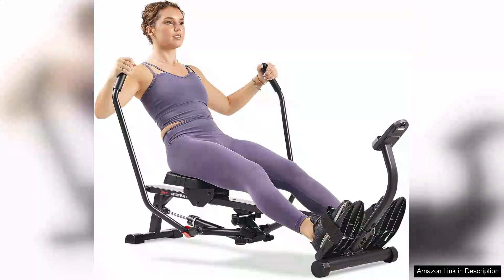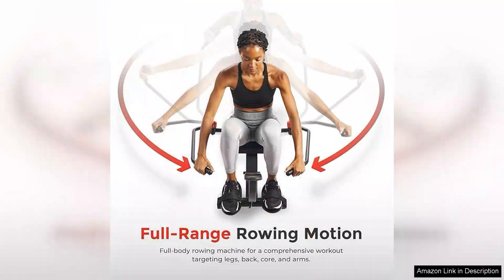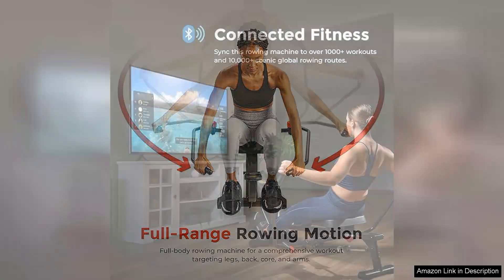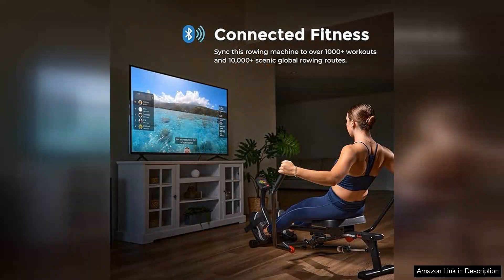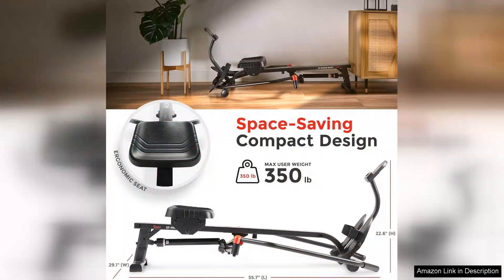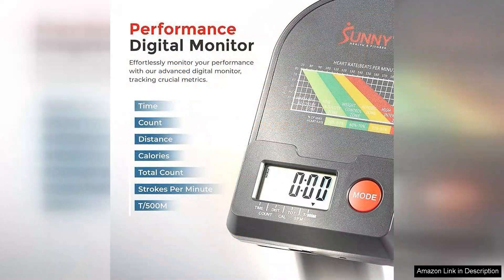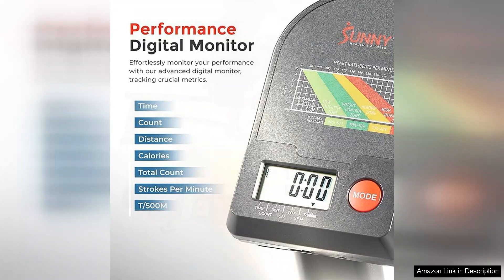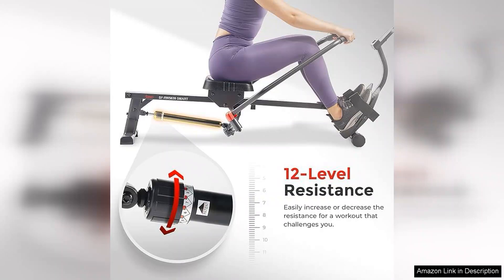Sunny Health & Fitness Smart Compact Full Motion Rowing Machine Full-Body Workout Review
The Sunny Health & Fitness Smart Compact Full Motion Rowing Machine is a standout choice for anyone seeking an effective and versatile full-body workout from the comfort of their home. This machine excels in providing a smooth rowing experience, thanks to its sturdy construction and innovative design.

One of the most appealing aspects of this rowing machine is its compact size. It fits seamlessly into small spaces, making it an excellent choice for apartments or home gyms with limited room. The lightweight frame allows for easy transportation, so you can easily move it to different locations as needed.

The full-motion arms enable a more natural rowing movement, engaging various muscle groups simultaneously. Whether you’re looking to strengthen your legs, back, or core, this machine delivers an effective workout that challenges users of all fitness levels. The adjustable resistance levels further enhance the experience, allowing you to customize your workouts as you progress.

The digital monitor is another highlight, providing real-time feedback on time, count, calories burned, and total count. This feature helps you track your performance and stay motivated as you work towards your fitness goals.

Assembly is straightforward, and the machine is ready to use in no time. The comfortable seat and non-slip handlebars ensure a pleasant rowing experience, even during longer sessions.

While it may lack some high-end features found in more expensive models, the Sunny Health & Fitness Smart Compact Rowing Machine offers exceptional value for its price. It’s an ideal option for beginners and experienced rowers alike.

In summary, if you’re searching for a reliable, compact, and effective rowing machine to elevate your fitness routine, the Sunny Health & Fitness Smart Compact Full Motion Rowing Machine is worth considering. It’s a solid investment in your health, providing an enjoyable and challenging workout right at home.